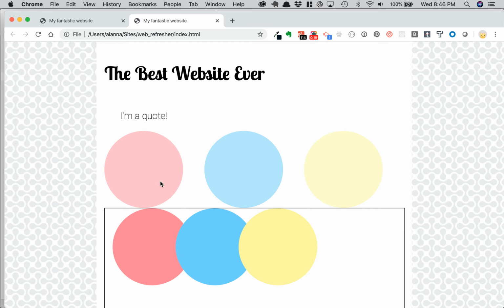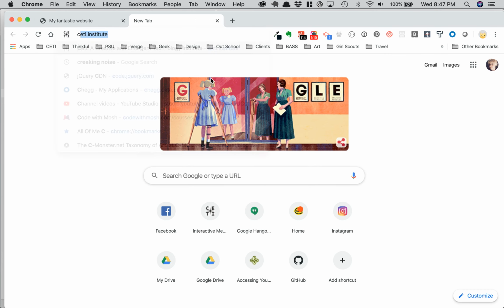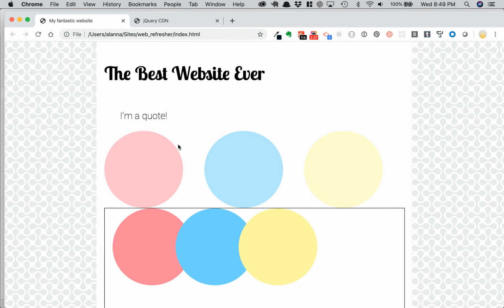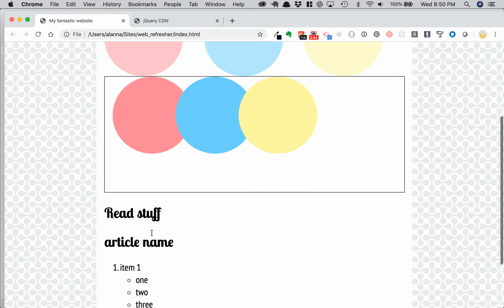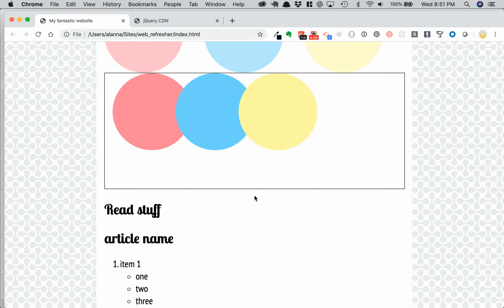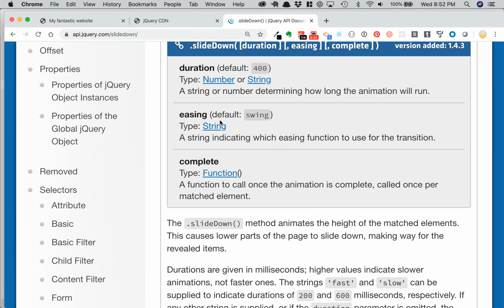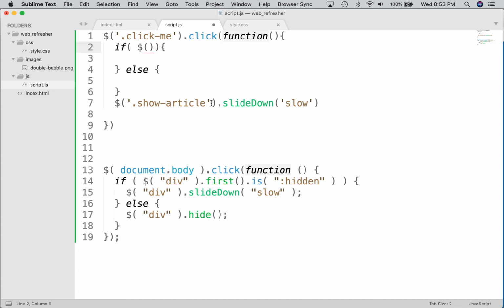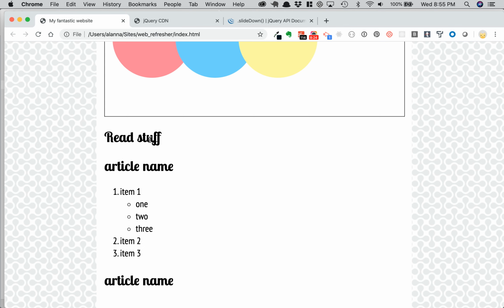HTML/CSS Refresher (now with JQuery!) Part Five